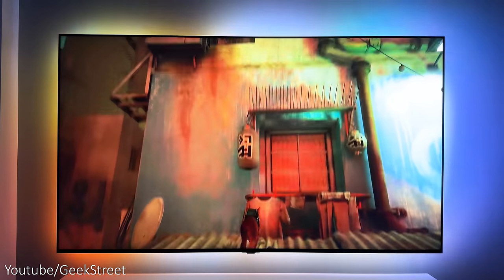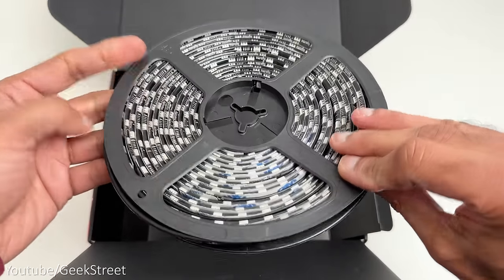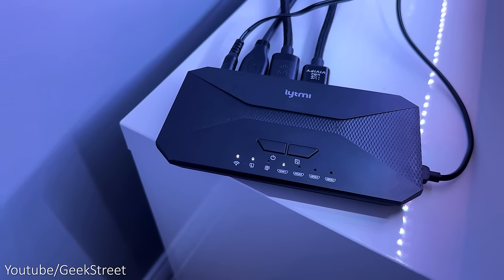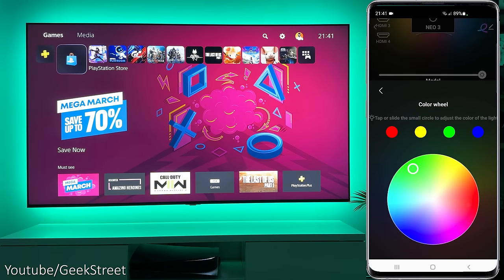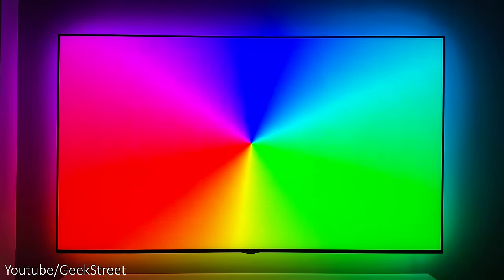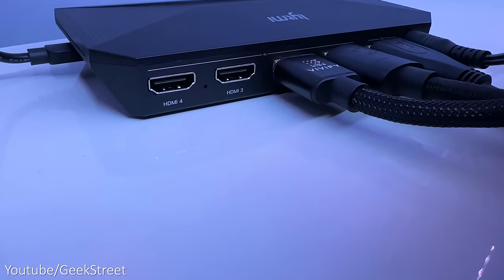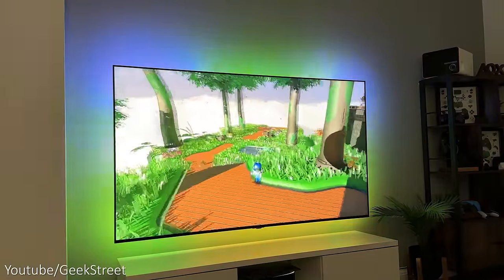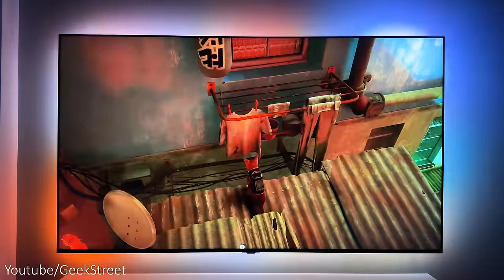Philips Hue HDMI Sync Box KILLER! World's FIRST HDMI 2.1 Sync box | Lytmi Fantasy 3 Review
The world's first HDMI 2.1 sync box that plays 4K at 120 hertz transitioning colours to the TV backlight LED strip light with awesome immersive colours.  Lytmi has achieved something that Philips Hue and Govee haven't managed to do - and with early bird offers this kit is really competitive.

Content TIMESTAMP
00:00 | Intro
00:45 | Unboxing
01:48 | Setup
02:47 | Neo 3 Sync Box function
03:18 | Lytmi Home App
04:36 | Smart Tech Control
05:02| Functionality
05:52 | Performance
06:34 | Gaming Performance and Settings
08:20 | Pros and Cons
10:01 | Bye